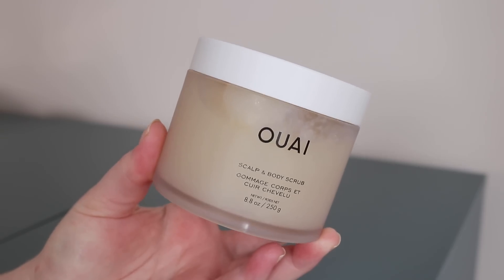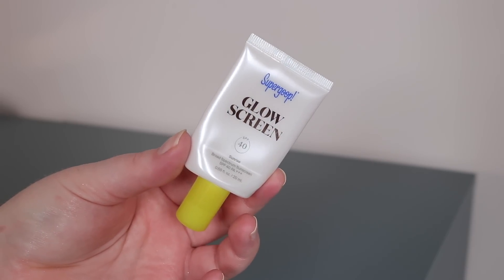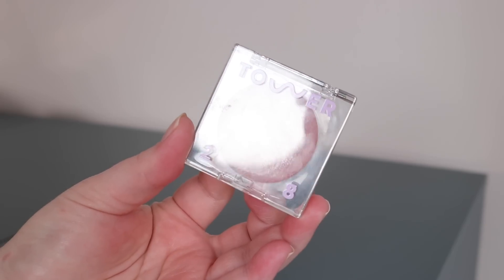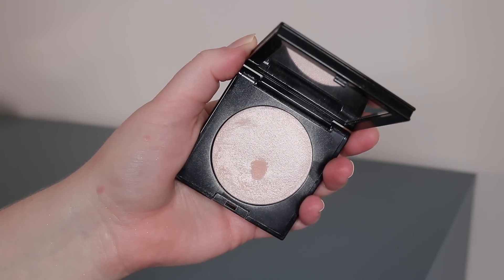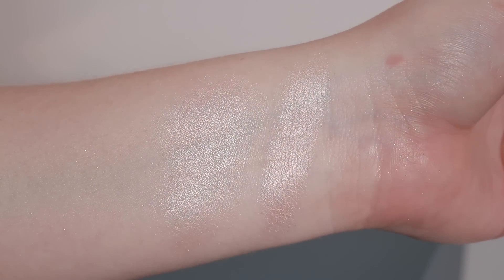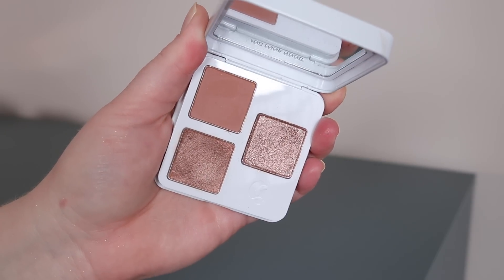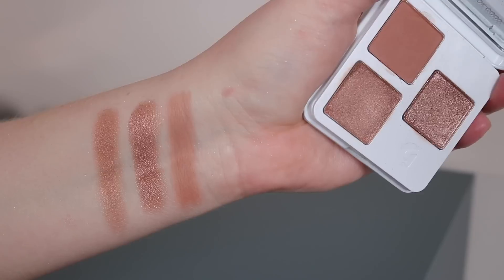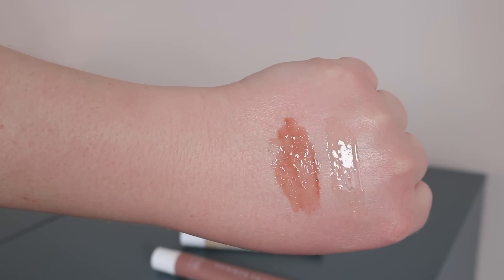Top 20 Products at Sephora RIGHT NOW! Sephora Spring Sale 2023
My Fragrance Channel - @laurenmaefragrance

1. Ouai Body Scrub (St. Barts)
2. Valentino V-Lighter Primer (Rosa)
3. Nars Light Reflecting Foundation (Mont Blanc)
4. Supergoop Glow Screen (Sunrise)
5. Nars Bronzing Cream (1)
6. Tower 28 Cream Blush (Magic Hour)
7. Charlotte Tilbury Matte Blush Wands (Pink Pop)
8. GloWish Blushes
9. Pat McGrath Highlighter (Lunar Allure)
10. Bobbi Brown Highlighter
11. KVD Dazzle Sticks (Flash Storm, Electro Bolt)
12. Kulfi Zari Eyes Cream Shadows
13. Urban Decay Moon Dust Shadows
14. Glossier Monochromes Palette (Almond)
15. Patrick Ta Major Dimension Palettes
16. Urban Decay 24/7 Eyeliners (Mushroom, Smog)
17. Tower 28 MakeWaves Mascara
18. Tower 28 Lip Liner (Work of Art)
19. Patrick Ta Gloss (She's Expensive)
20. Summer Fridays Lip Butter (Vanilla)

Timestamps:
0:00 Sephora Spring Sale
1:17 Body
4:01 Face
9:47 Cheeks
19:08 Eyes
29:54 Lips